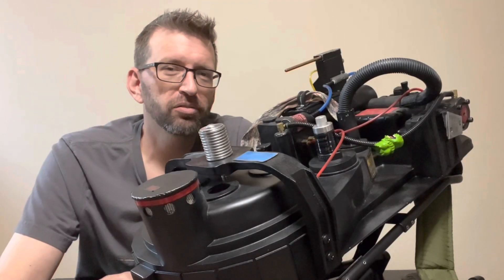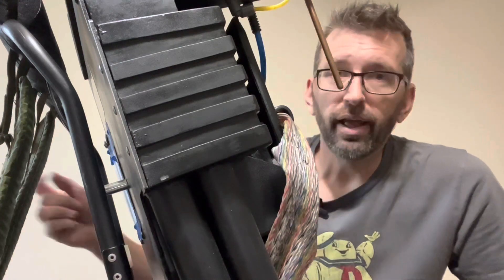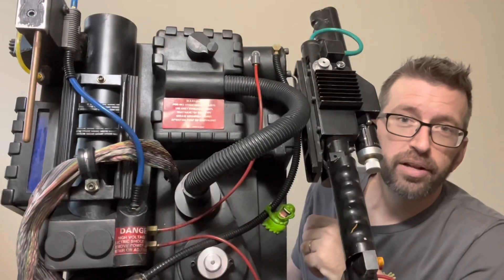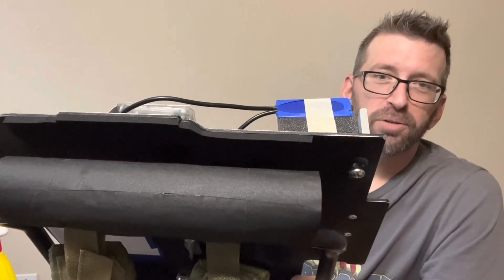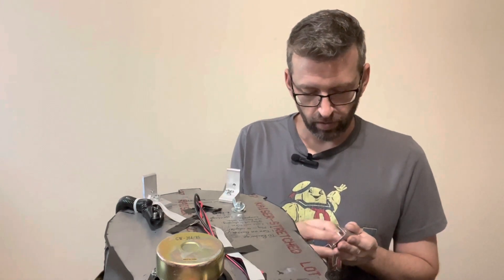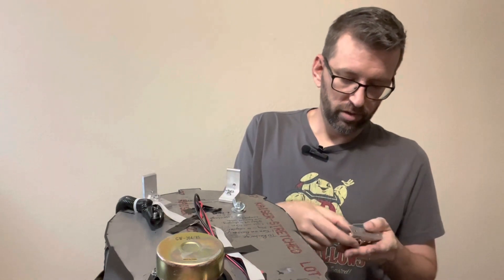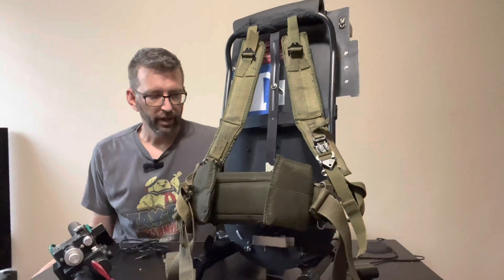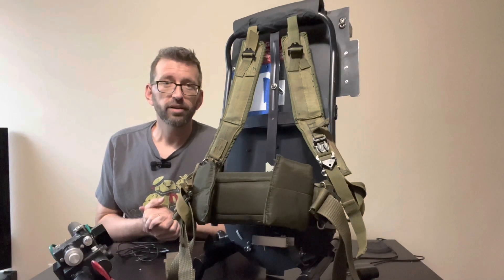The Venkman Conversion - Motherboard Foam, XLR Plate Swaps; Adjustments to Previous Changes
The eighth in a series of videos following the progress of converting my pack to be more accurate to the Ghostbusters 2 Venkman Hero Pack.

In this video I explain and show off adjustments I’ve made to changes from earlier videos in the series, then swap motherboard foam pieces and XLR plates.